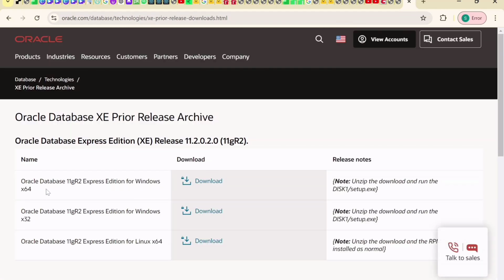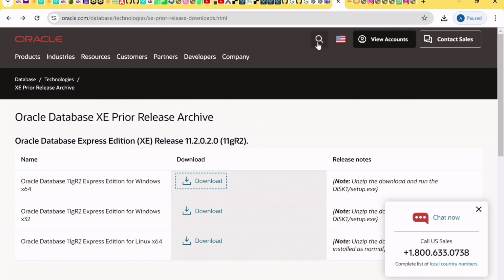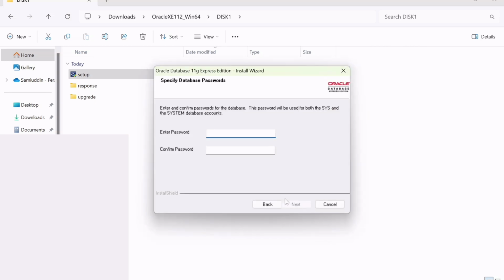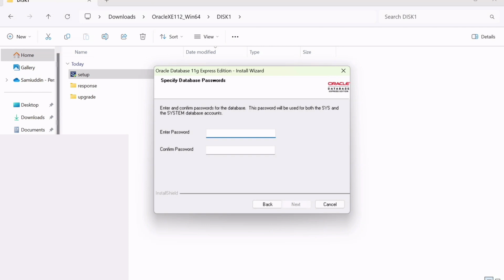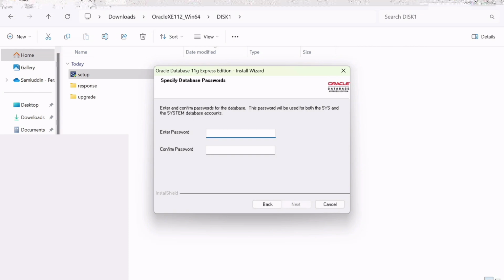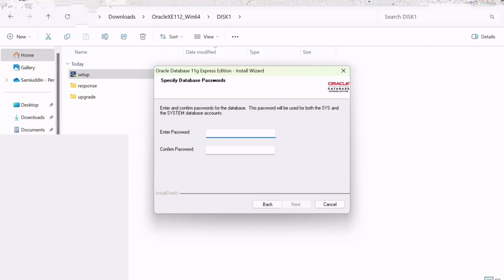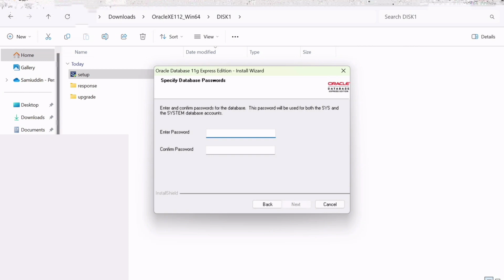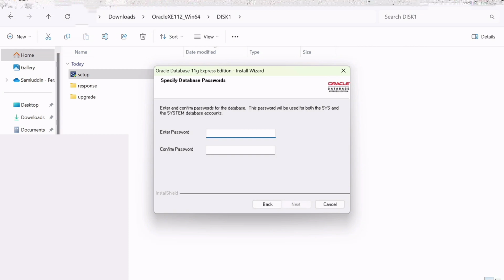Learn Oracle From Engr Sami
Live Classes (Recorded)